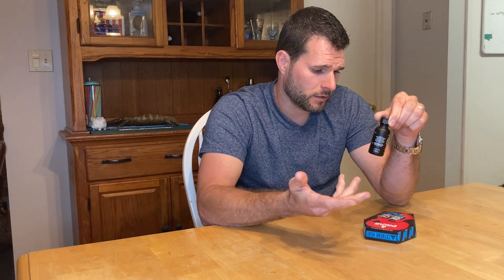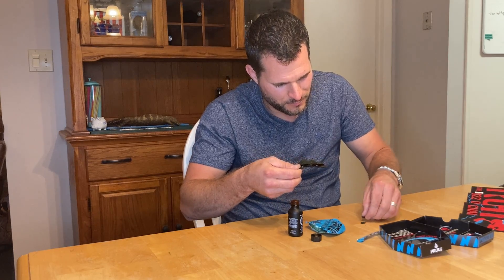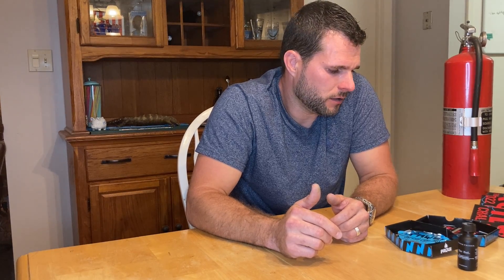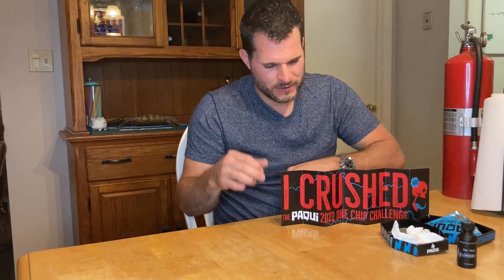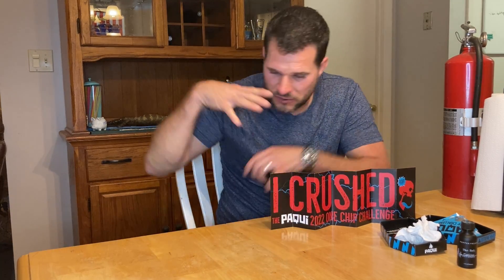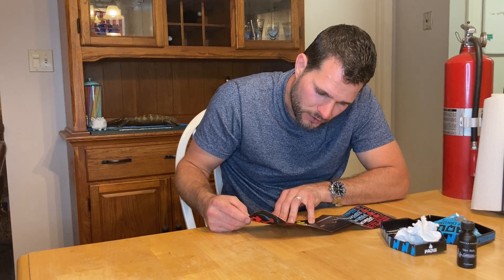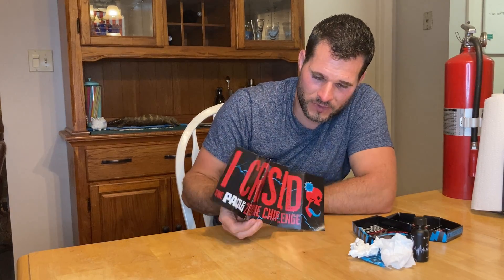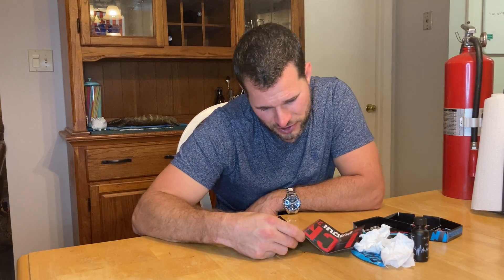Paqui one chip challenge-with added HEAT!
Eric White wants to see what happens if you add pepper to the one chip challenge! 🔥